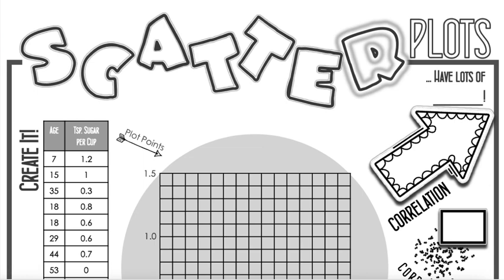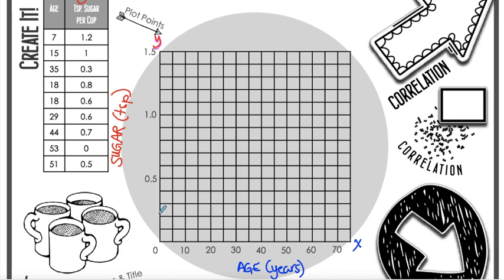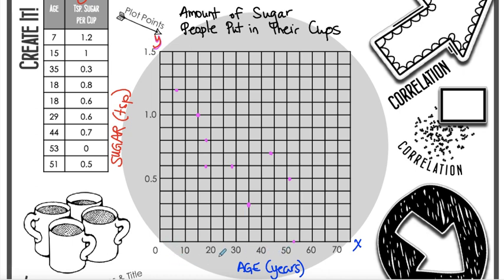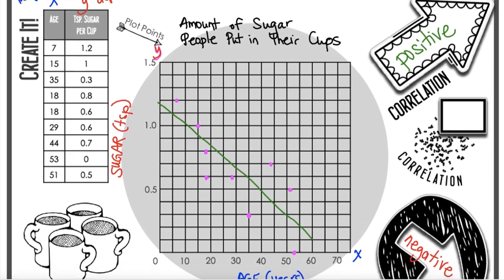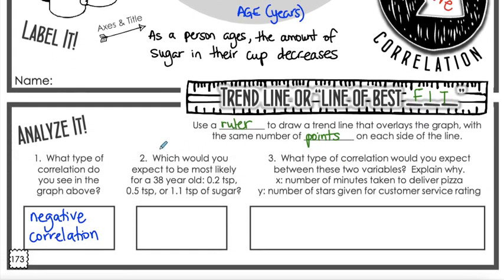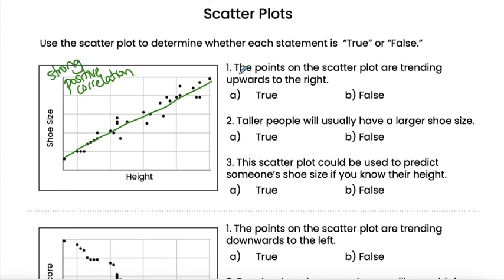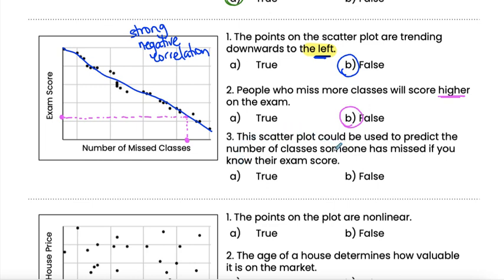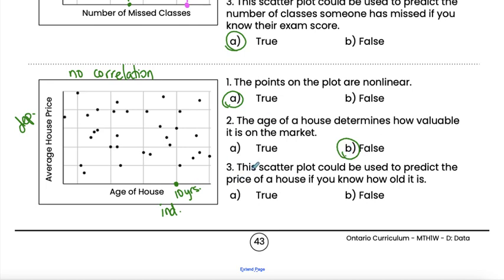MTH1W Scatter Plots